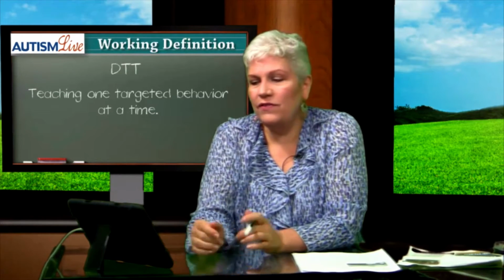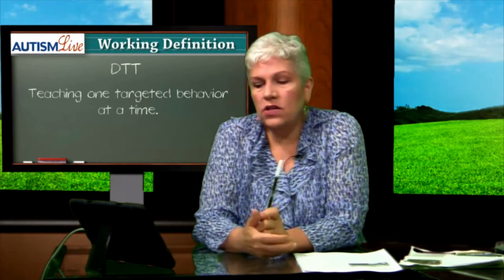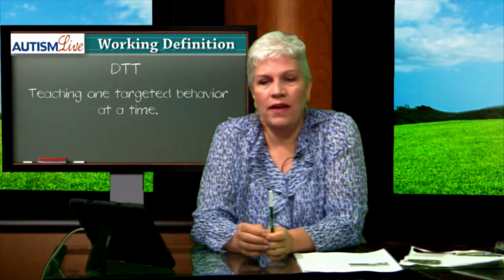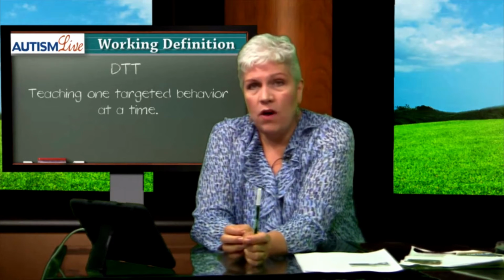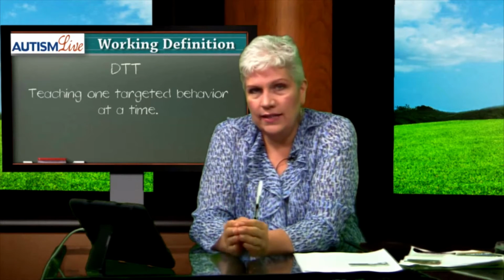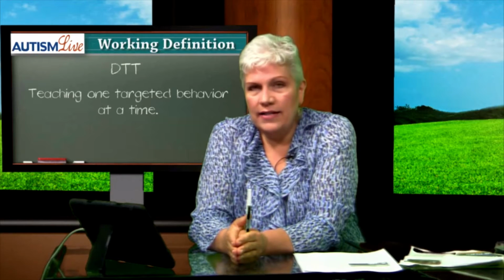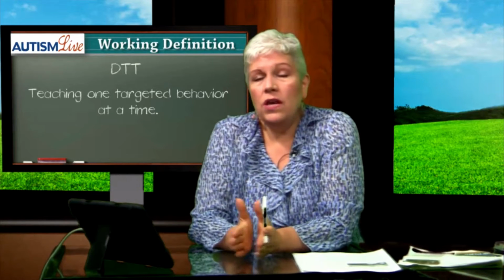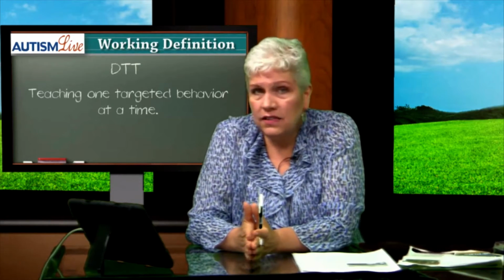Autism Jargon: DTT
Today’s Jargon is DTT.  DTT stands for Discrete Trial Teaching (or training). DTT is very effective way of beginning to teach a skill.

Autism Live is a production of the Center for Autism and Related
Disorders (CARD), headquartered in Tarzana, California, and with offices throughout, the United States and around the globe. For more information on therapy for autism and other related disorders, visit the CARD